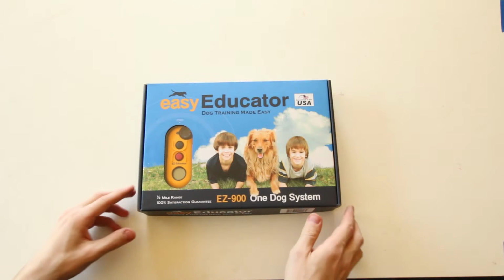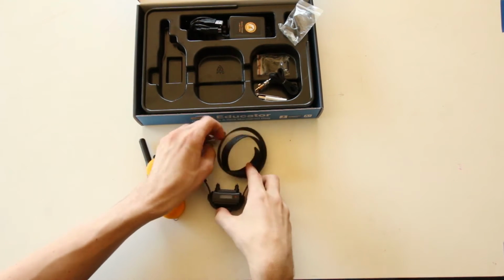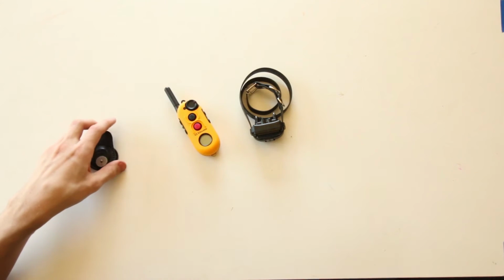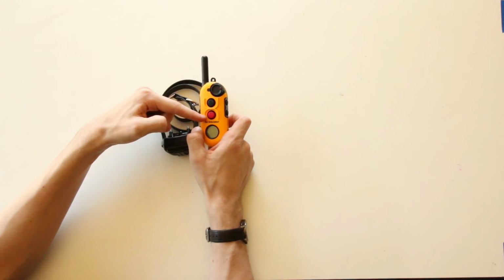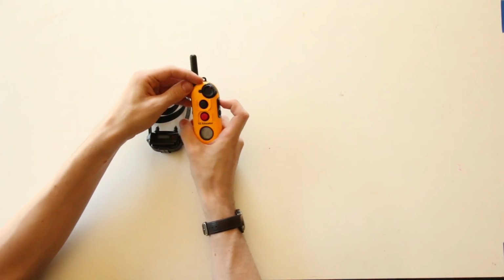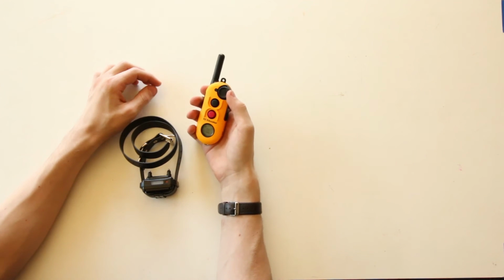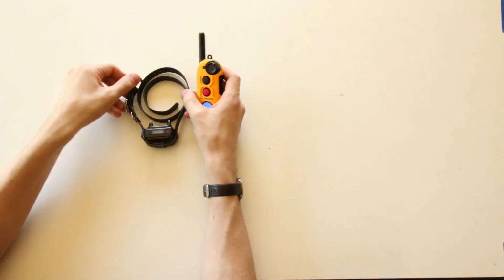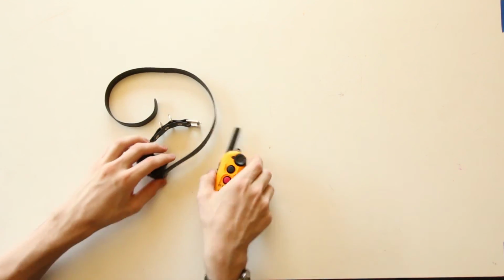How To Set Up The EZ-900 One Dog Easy Educator From E-Collar Technologies, Inc.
Matt Hendricks
Follow The Leader Dog Training and Rehabilitation LLC

Grand Rapids, MI based dog training and behavior modification.  We serve all of West Michigan using our balanced training approach and help you become the pack leader for your dog(s).